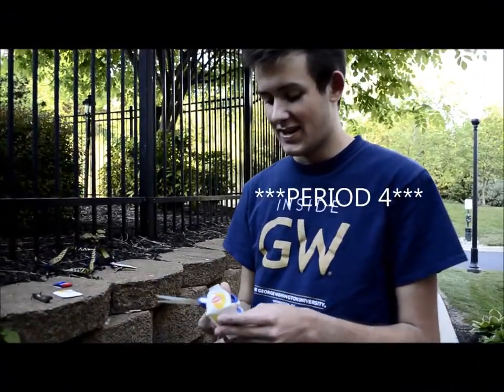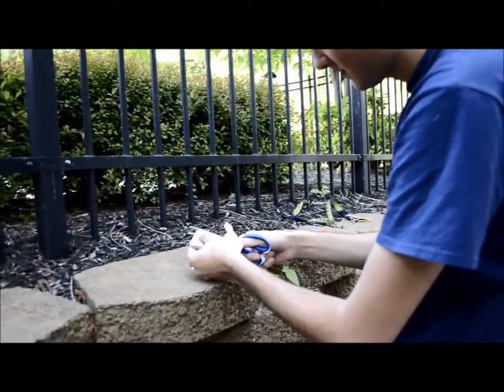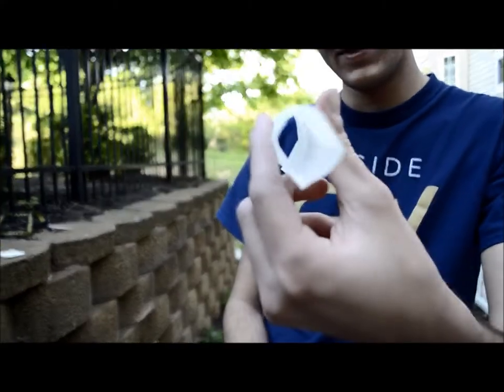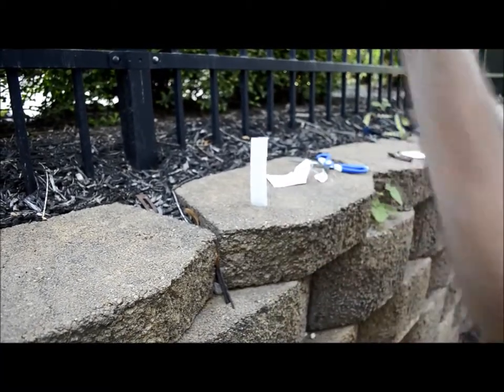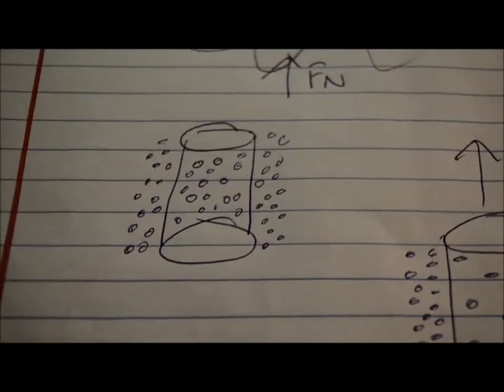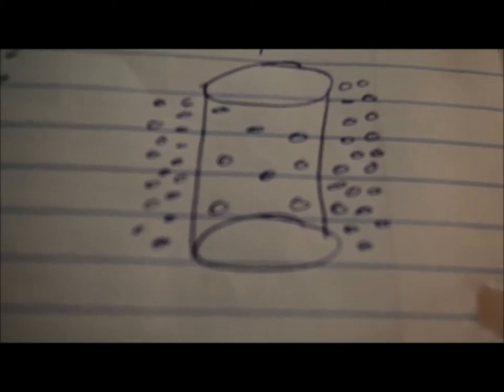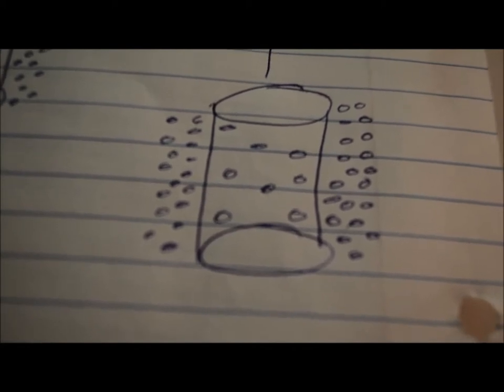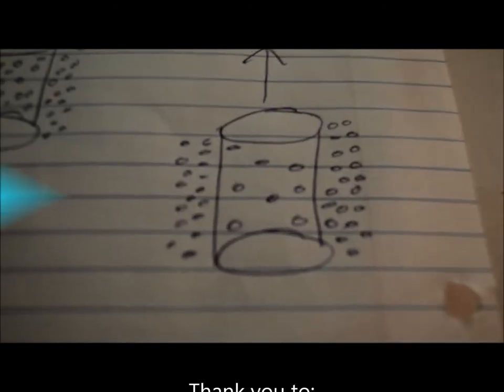Physics: Tea Bag Rocket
Mr. Cucuzzella's period 4 college prep physics class
fizix genuis: Matt Walsh